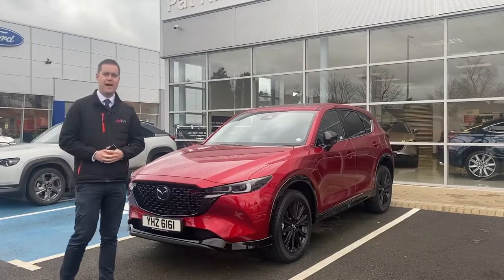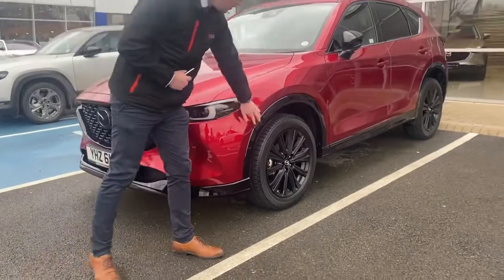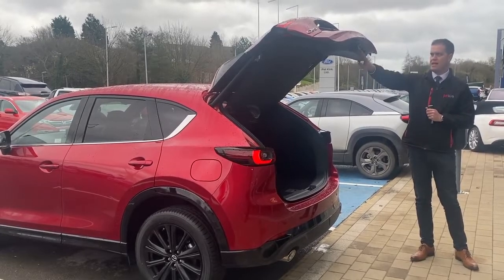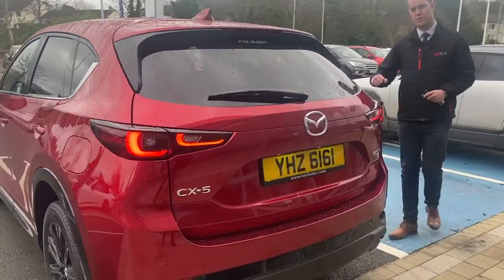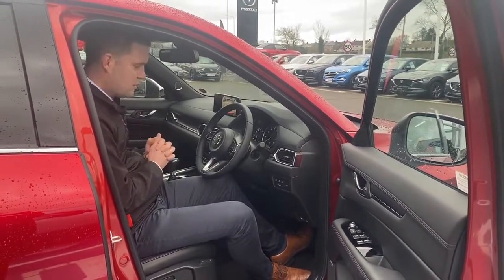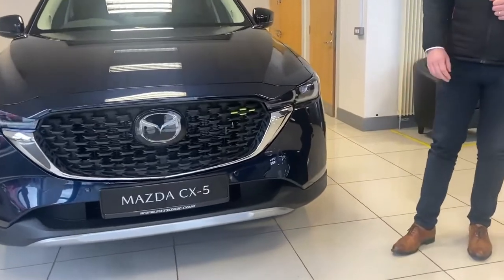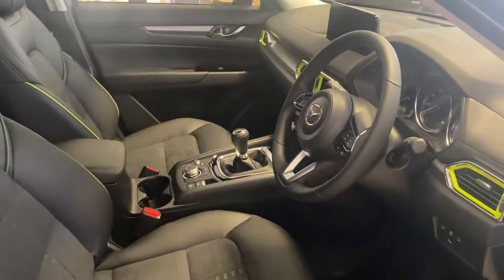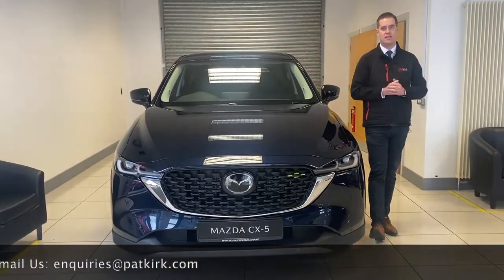Introducing 2022 Mazda CX-5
Check out the new 2022 Mazda CX-5, which is now available to view and test drive here at Pat Kirk Mazda, the home of Mazda in the North West.

In this video our Mazda Sales Executive Scott will show you around two exciting new versions to the line-up, the Sport Black and Newground, each packed with features to keep you moving in style, comfort and safety!

For more information on the new Mazda CX-5, contact our Mazda Sales  Team TODAY‼️

📱 Send us a Private Message!